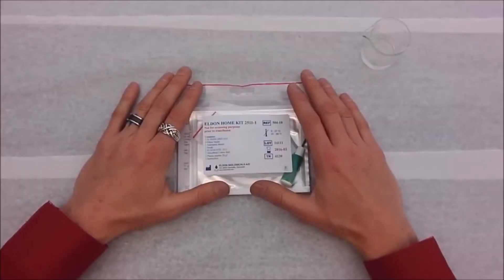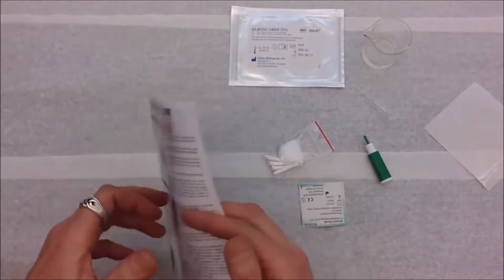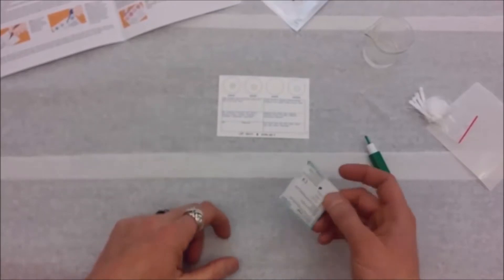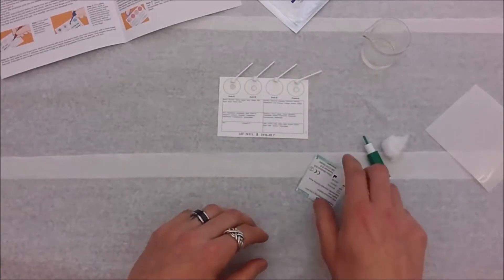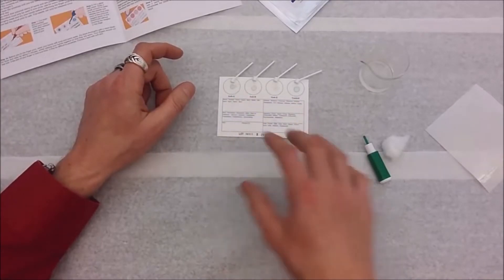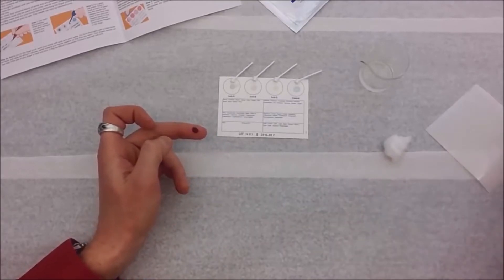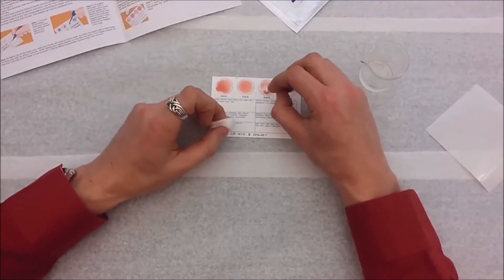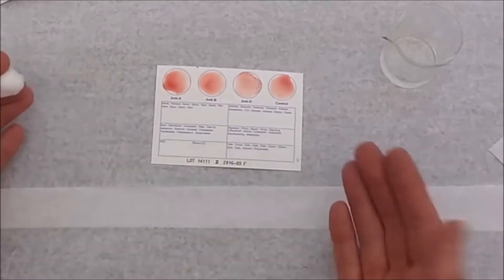How to Use - Eldon Card Test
Everyone should be aware of their own blood type and that of their closest family members, just in case an emergency should ever present itself. This kit provides the perfect solution for anyone looking to identify their blood type at home quickly and easily.